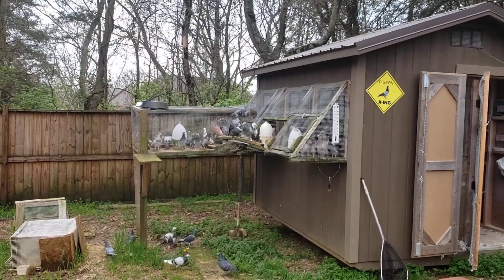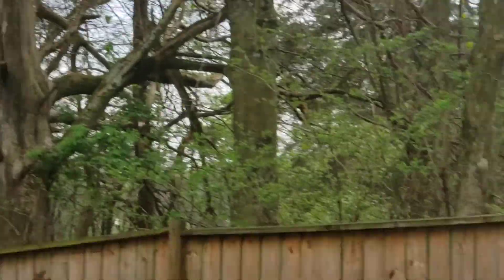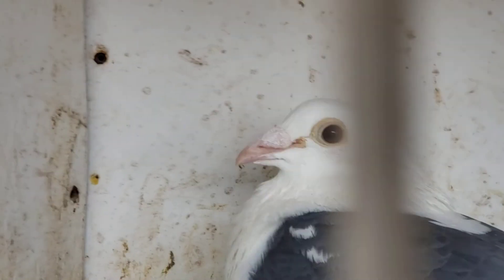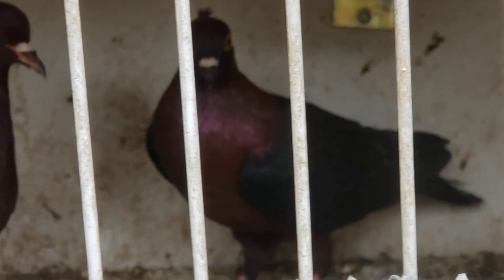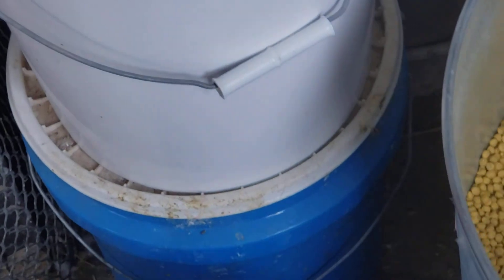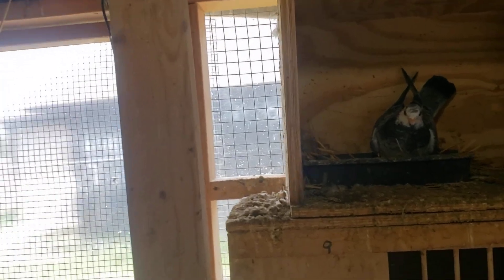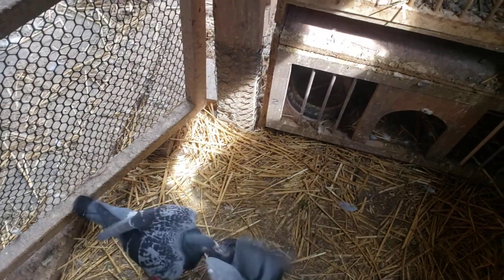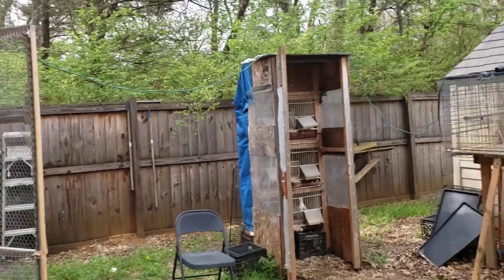1st warm day no rain 😊. Update on 2020 young birds👍🏾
Friday afternoon about 2PM  70 +degrees